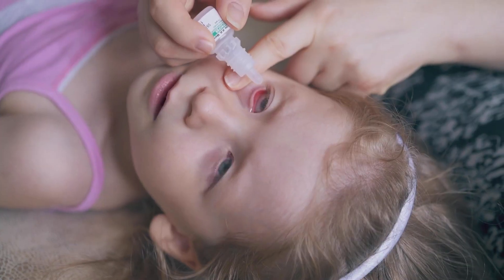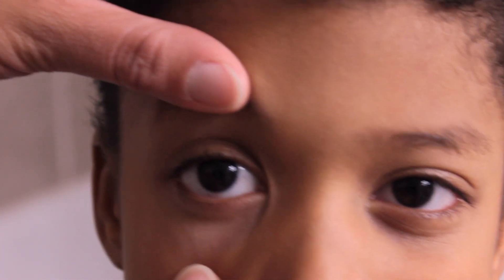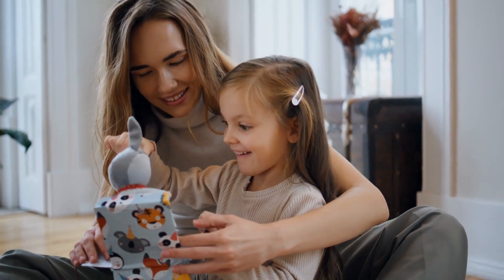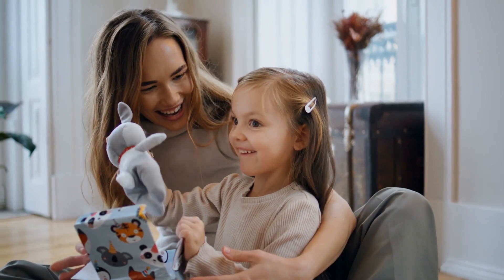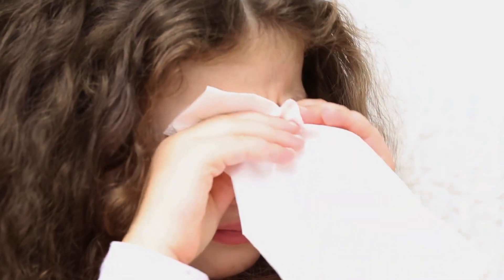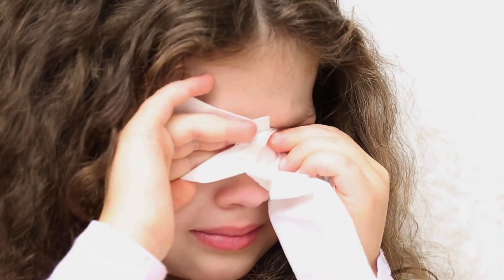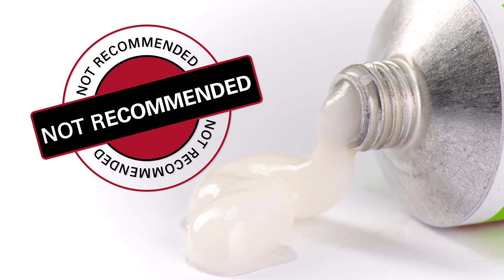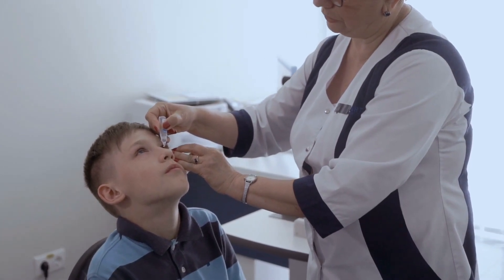ASK UNMC! Can I treat my child's pink eye with something other than eye drops?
Richard Legge, MD, UNMC College of Medicine